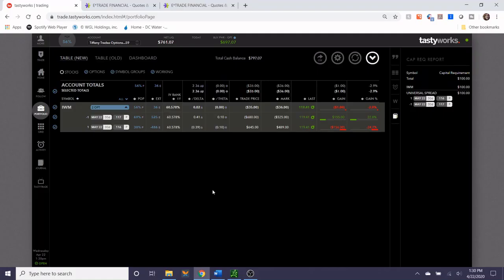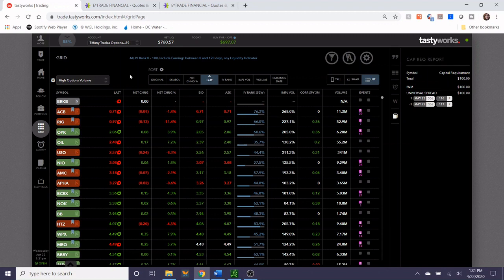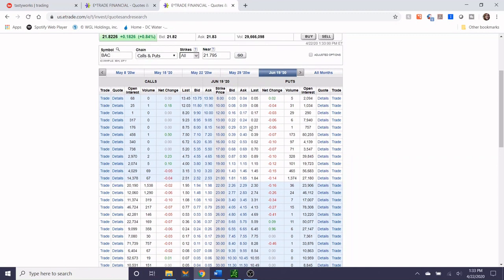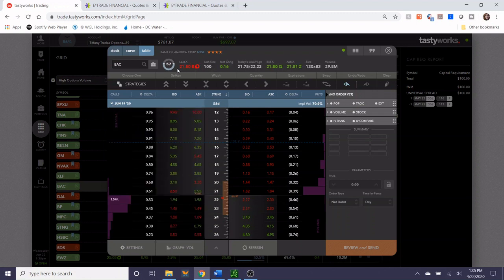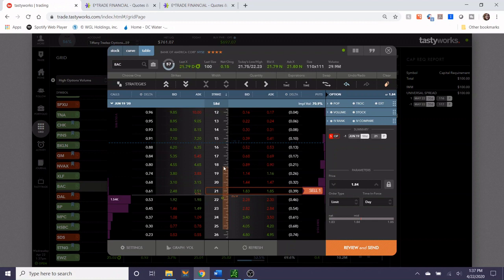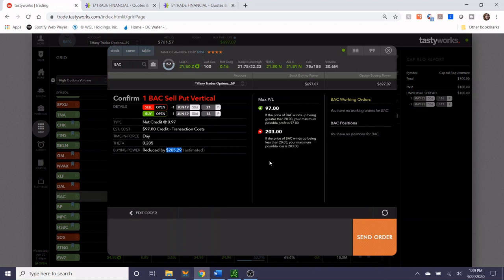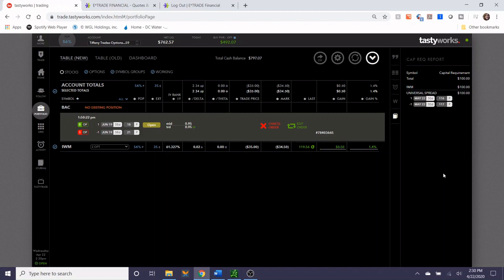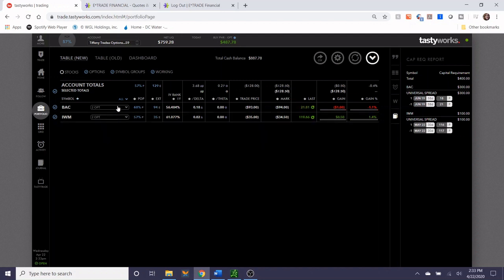How to make money selling put options // passive income strategies // defined risk options trading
Hello Traders!  In this week's video I check in on the IWM trade I put on last week, and explore the tips and tricks I use when deciding which options strategies and stock options trades I want to open.

Options trading is one of many investing strategies traders can use to generate consistent, monthly income from the comfort of your home.   I've been using puts in my monthly options strategies for a few years now, and it has helped grow my overall portfolio tremendously.  In this video, I show you how to make money selling put options.

When you sell puts for income, however, you have to keep in mind that options trading is risky.  If you are an emotional investor and thinking only in the short term (i.e., 2 - 3 day time frame), options trading may not be the most suitable strategy.  Please don't dump all of your money into one options trade without understanding the risks.  You can lose money if you are not careful!

Here at Tiffany Trades Options, I show you how to take a conservative approach to options trading with defined risk strategies that will slowly, but reliably grow your portfolio over time.

To better understand stock options trading strategies, one must first know what a stock option is!

What happens when my trade is profitable? I close it out and open a new one